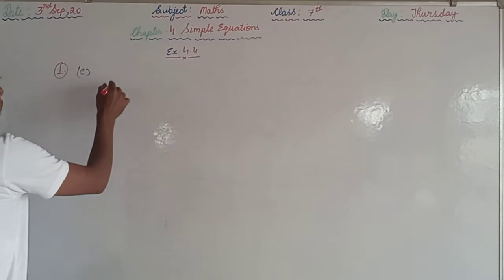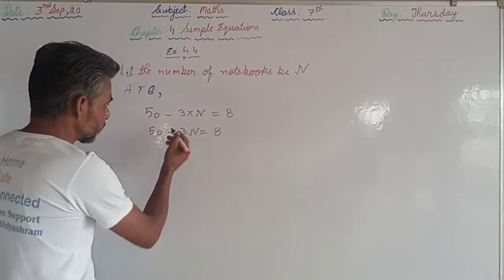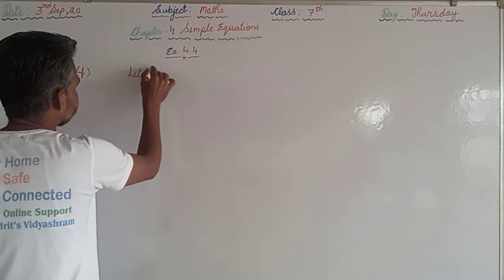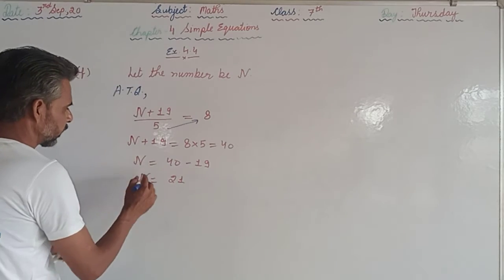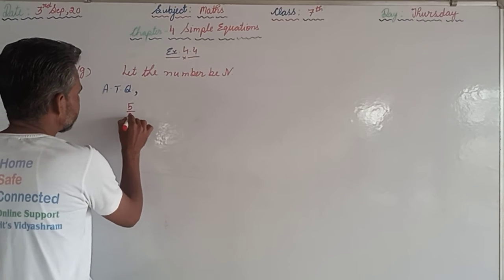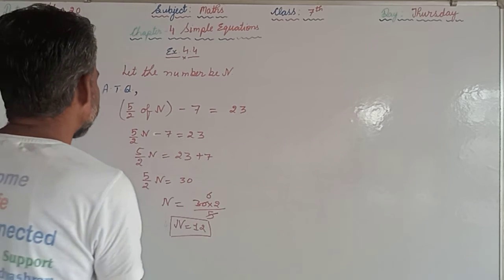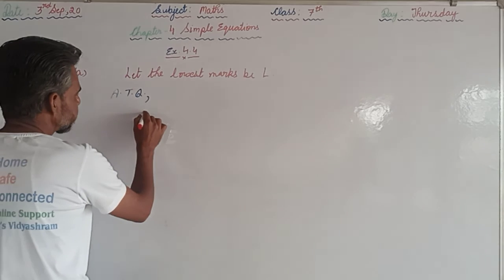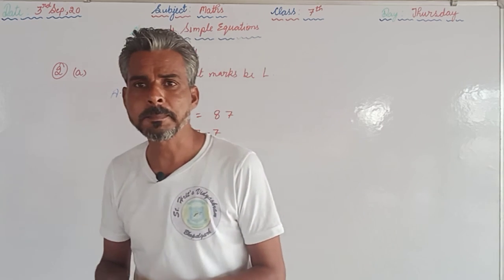Maths - Class - VII ( Ex. 4.4 )